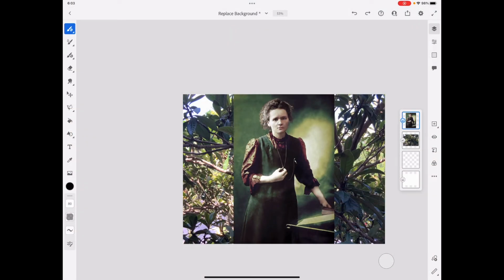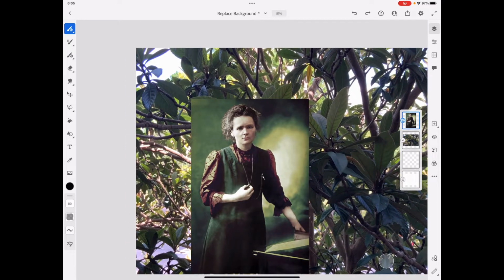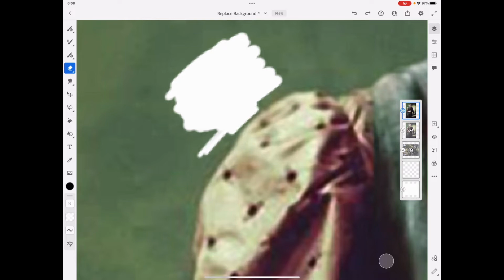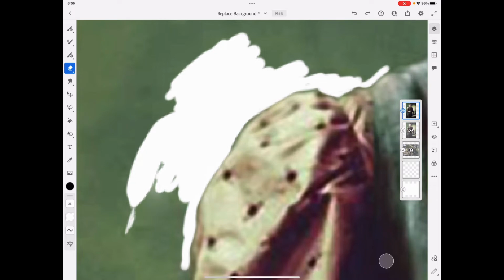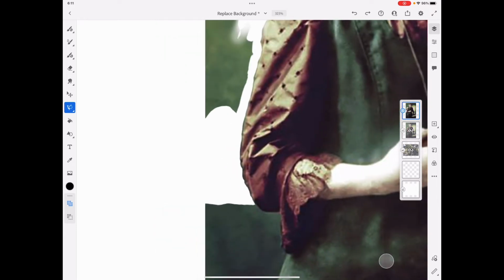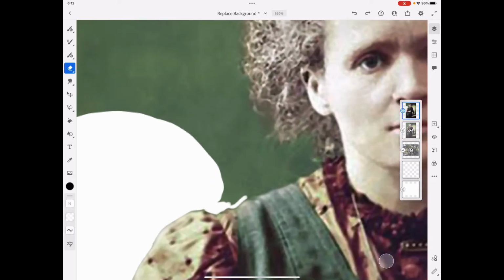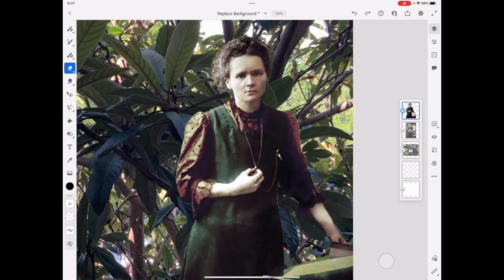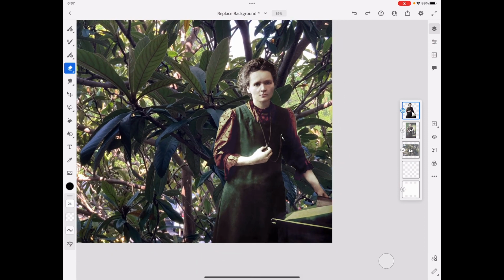Replace Background in Adobe Fresco for Beginners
How to replace a background using Adobe Fresco.